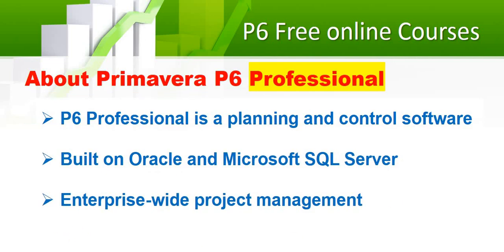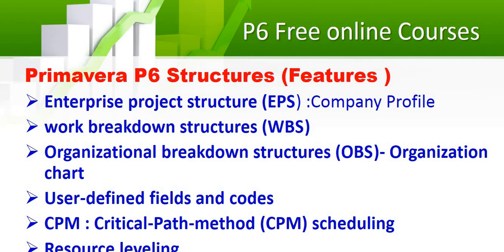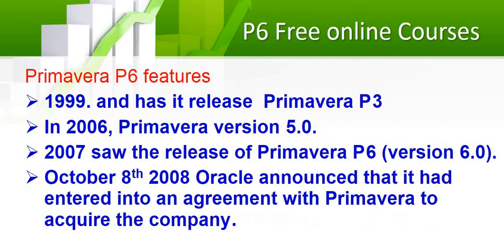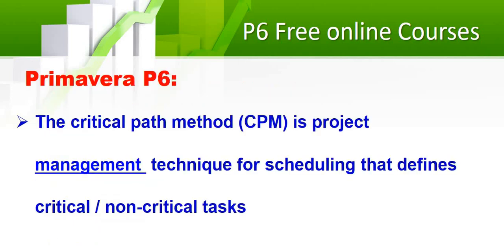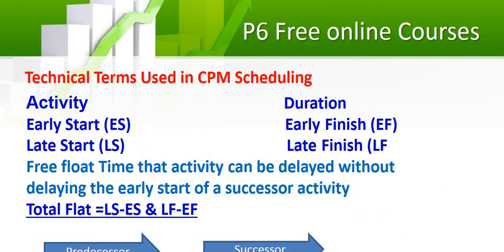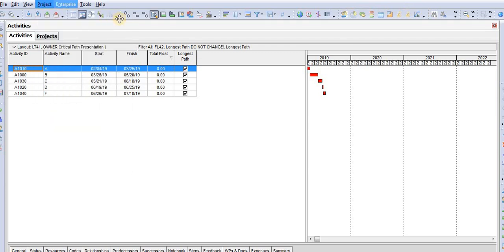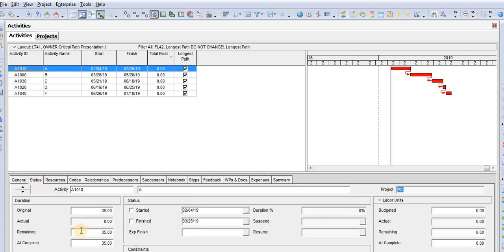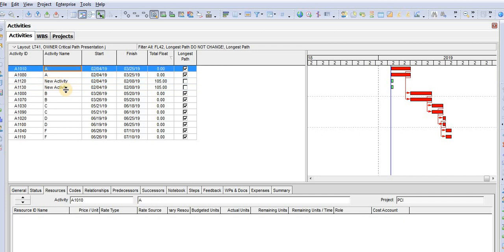1- Lecture 1 Latest Oracle Primavera P6 .17.12.1 Overview and History, and Interface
1- Lecture 1 Primavera P6 overview and History, and Interface
2- P6 History
3- P6 Features
4- P6Tools
5- P6 Interface
6- Critical Path
7- CPM technique and terms